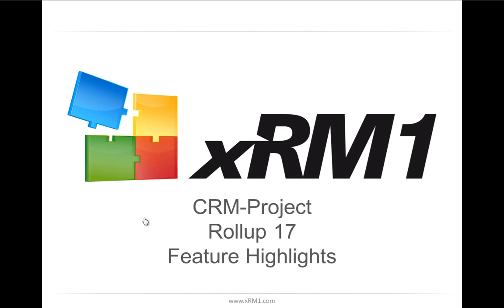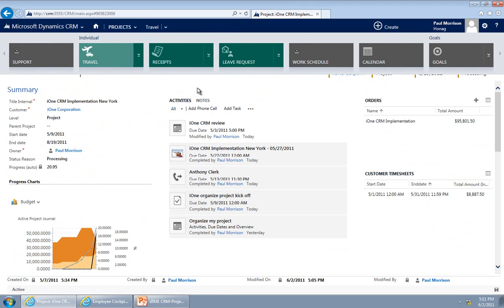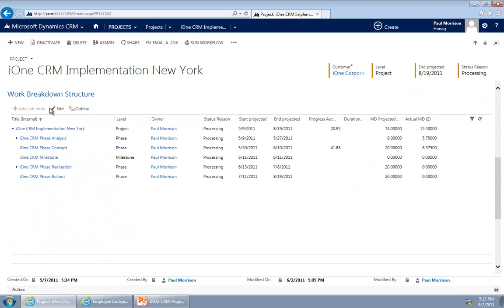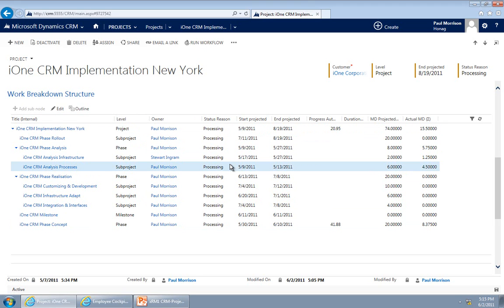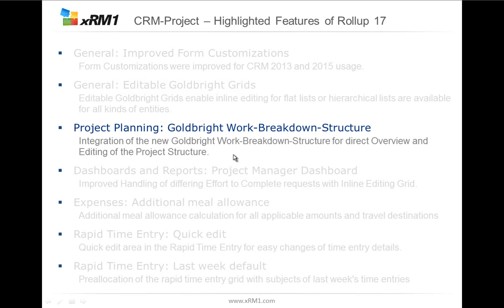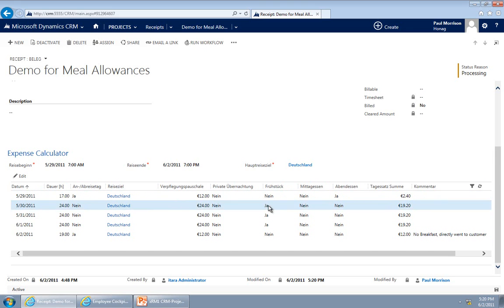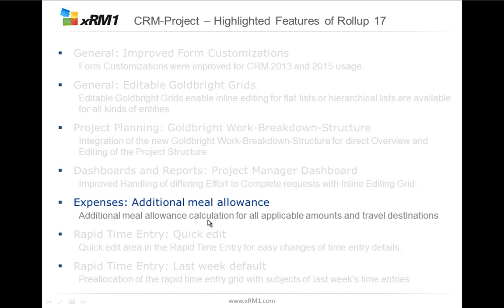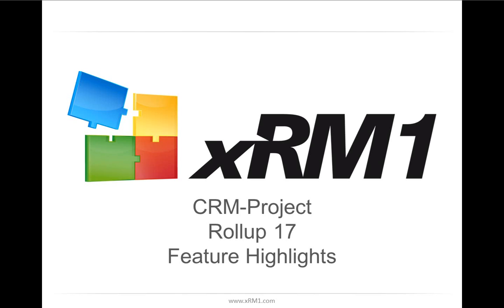xRM1 CRM Project Rollup 17 Feature Highlights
Highlighted Features of Rollup 17

- Improved Form Customizations
- Editable Goldbright Grids
- Project Planning: Goldbright Work-Breakdown-Structure
- Dashboards and Reports: Project Manager Dashboard
- Expenses: Additional meal allowance
- Rapid Time Entry: Quik edit
- Rapid Time Entry: Last week default